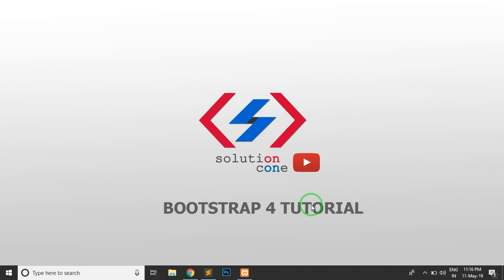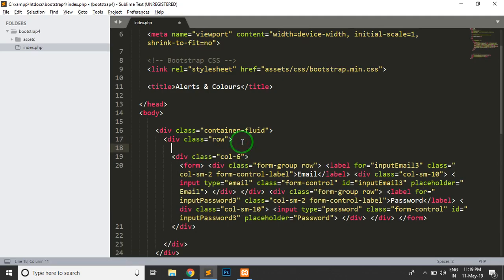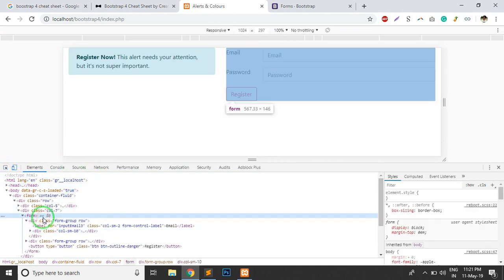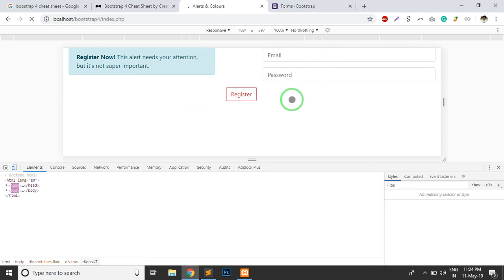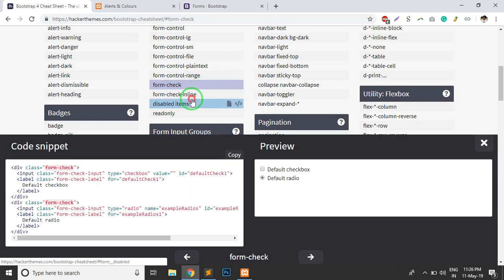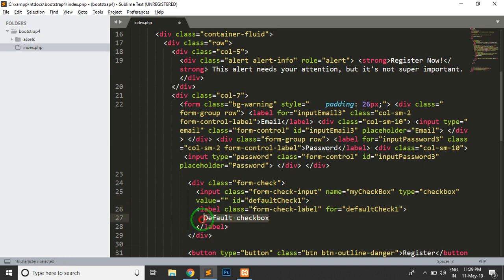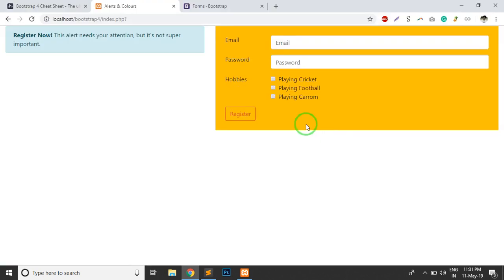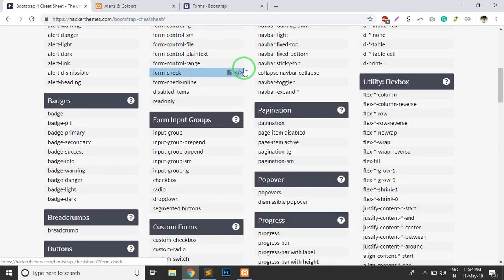Bootstrap 4 Tutorial for Beginners | Use Form in Bootstrap 4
Learn about Bootstrap 4 from the tutorial series - Bootstrap 4 tutorial for beginners
Learn how to use forms in boostrap 4.